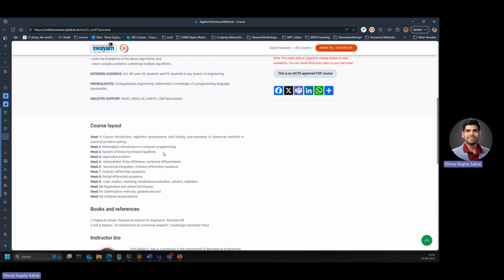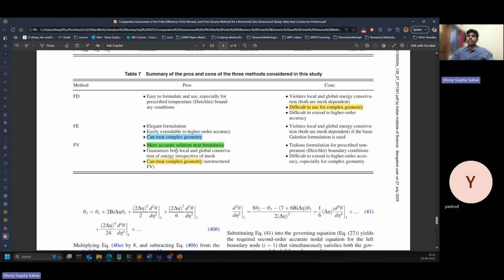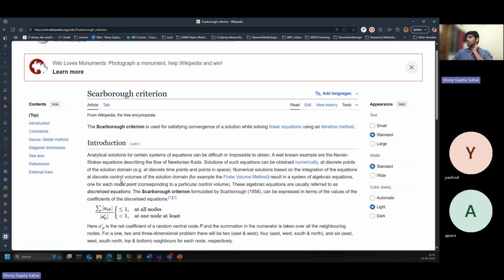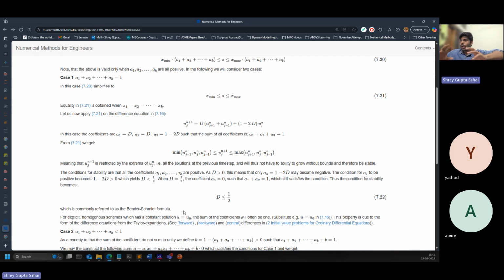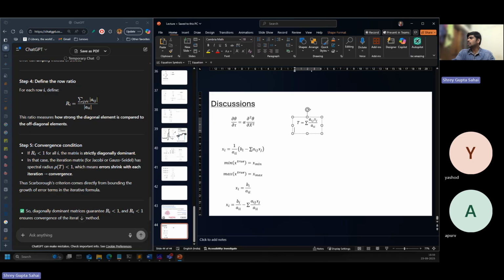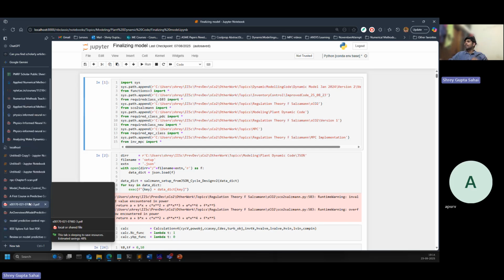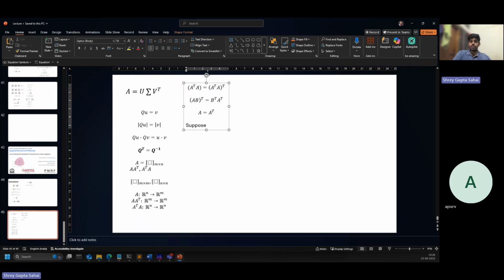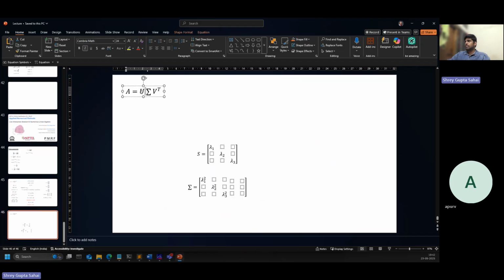Live Interaction Session 9 NOC25 ME97 Applied Numerical Methods